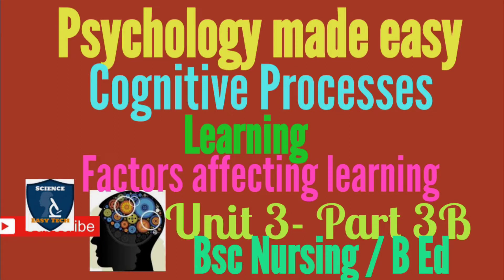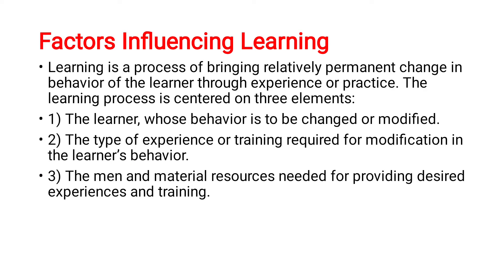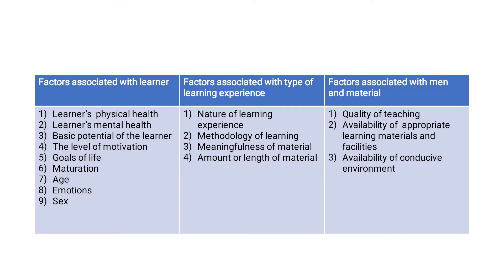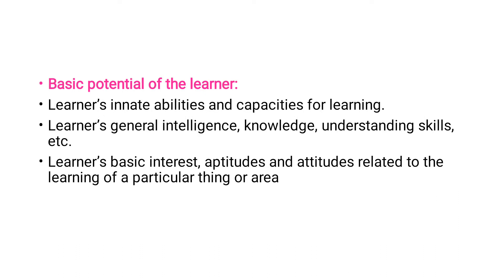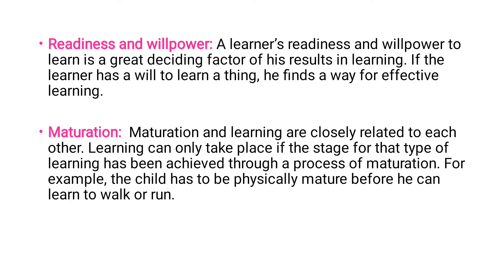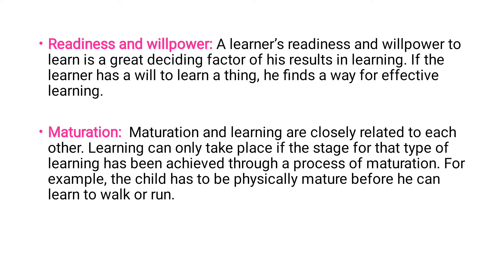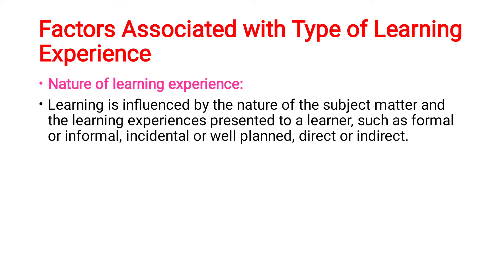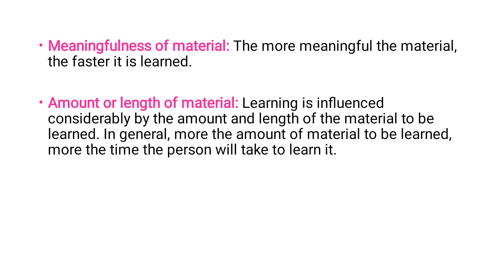Learning|Factors affecting learning|Psychology|Cognitive processes|Unit 3|Part 3B|Bsc Nursing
Attention part 1 link unit 3- cognitive processes

-part 1 unit 2 Biology of behaviour link

Psychology unit 2  part 2 Biology of behaviour Heredity and environment link

psychology unit 2 part 3 Brain and behaviour, neurons neuro transmitters synapse

Cognition process

learning definition
learning
nature of learning
types of learning
learning for Bsc nursing
laws of learning
Factors affecting learning
Factors influencing learning

theories of learning
rules of learning
tips for learning behaviour
Cognitive
Functions
perception
definition of perception
principles of Perception
factors affecting Perception
errors of Perception

Attention
Factors affecting attention
Determinants of attention
Span of attention
Learning
Thinking
Intelligence
Motivation
Reasoning
Judgement

Brain and behaviour
Nervous System
Implications for studying effect of nervous system in behaviour in nursing

Biology of Behaviour
Genetics in human behaviour
Influence of heredity and environment in human behaviour
Heredity and environment in behaviour
Heredity , genetics and environment in influence of behaviour

Psychology unit 1 Introduction to Psychology

# Nursing

part 2 A link

Part 2B link

Psychology part 4 unit 1 link

psychology- unit 2 Biology of behaviour Part 3

Biology of Behaviour

Brain and behaviour
Nerves
nervous system
neurons
synapse
Neuro transmitters

Behaviour mind and body illness
effects of mental processes on physiological functioning

Effects of physiological functioning on mental functioning

psychology
Psychology
soul
behaviour
meaning of behaviour
psychology

Channel link